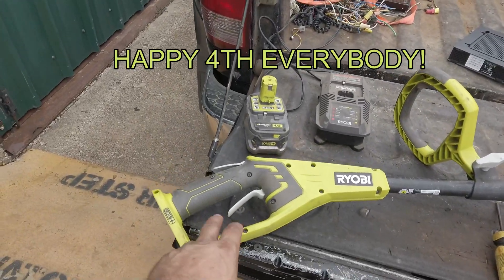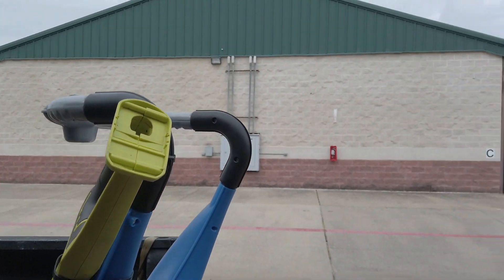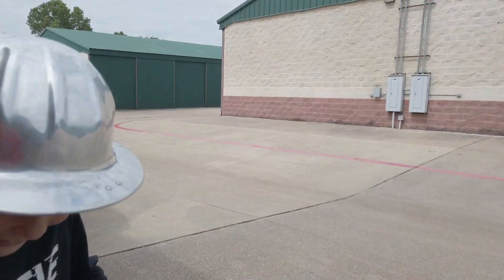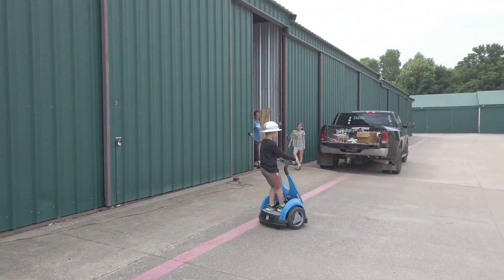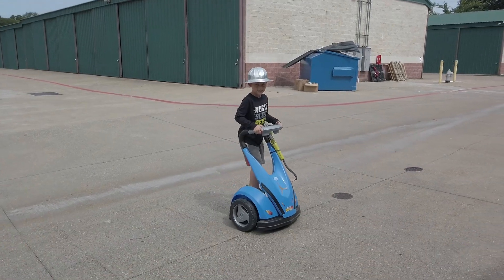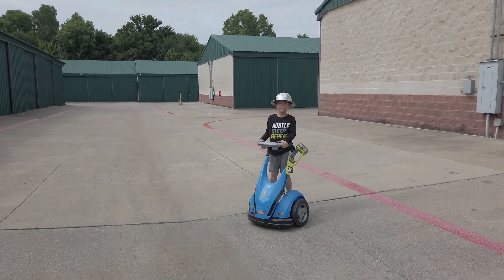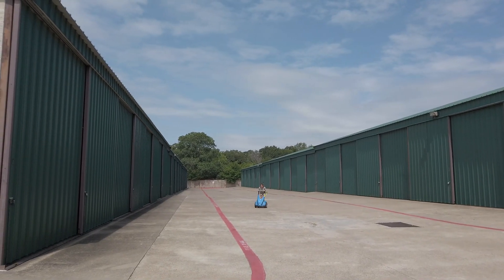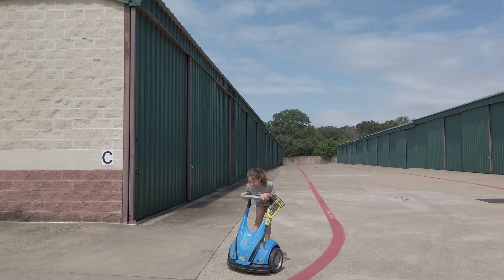Power Wheels Mod 18 Volt Ryobi Drill Battery - 4Th Of July Fun With My Kids - No More 12 Volt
Power Wheels Mod 18 Volt Ryobi Drill Battery - 4Th Of July Fun With My Kids

About Roe Mantic
I love searching for free stuff, Dumpster diving, reselling items and easy fixes for electronics. I also love me some ewaste

I  dumpster diver, scrapper, picker, treasure hunter and Ewaste recycling. Nothing feels better than to refurbish a perfectly good pc someone put out for trash. I like to go curbside & scrap metal. Amplify your mind with knowledge!